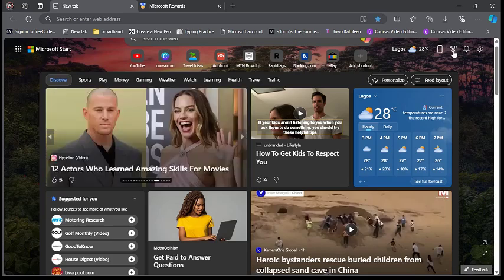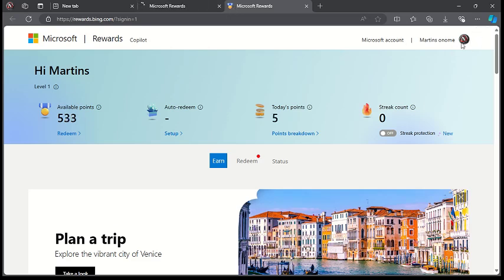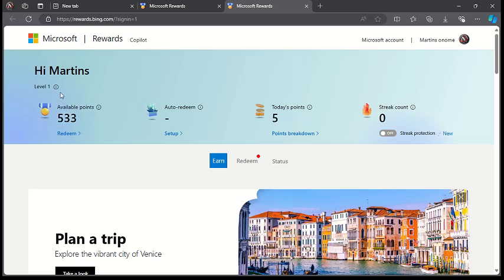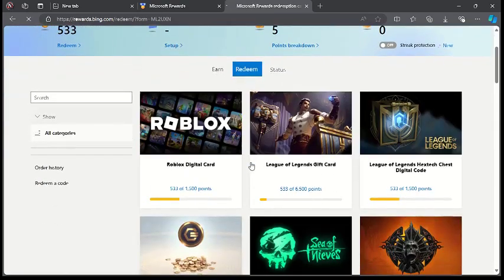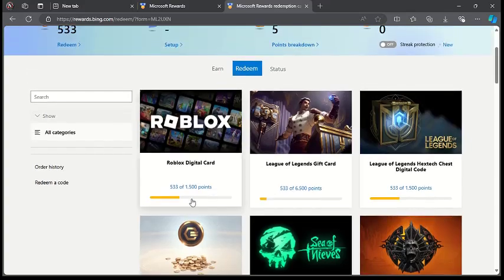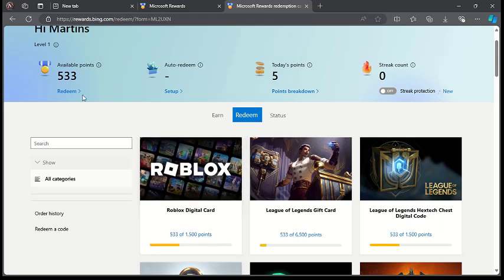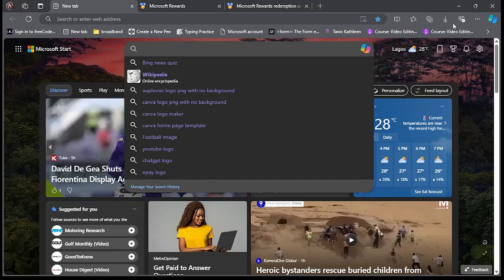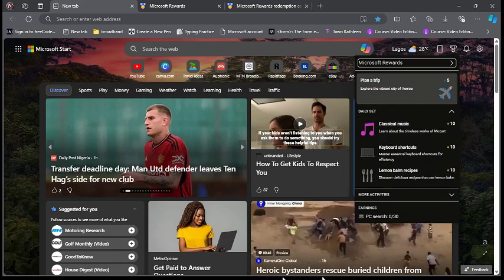How To Make Money With Microsoft Edge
In This Video, you will learn about How To Make Money With Microsoft Edge